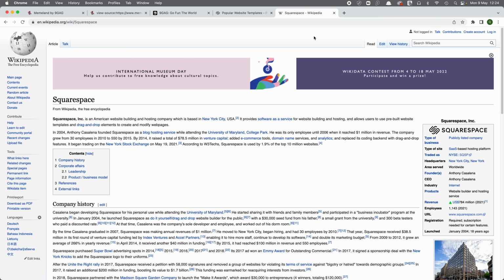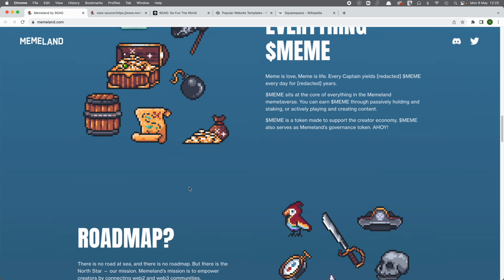Memeland by 9Gag - Premint Review of Technology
I was curious about the memeland NFT project as I found out about it recently. I thought why not dig into it and understand what kind of techincal decisions the Memeland team is making.

As you can see the investor and advisor list below:

DHK / LIKECOIN

GUTTER CAT GANG

MOONBIRDS / PROOF

They are all big names in NFT space. Well, I found out that they were using SquareSpace for website hosting. In this video, I do a quick review of that and show you how to inject javascript in squarespace.

This video is not sponsored so it is my honest review. DYOR!